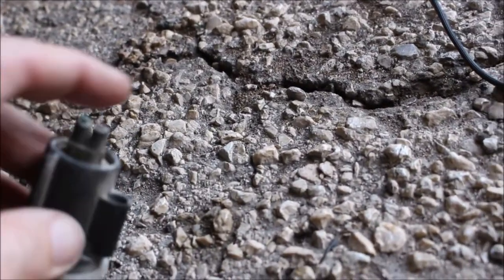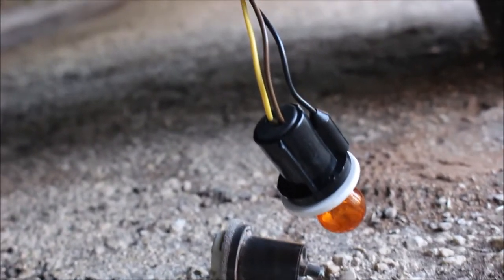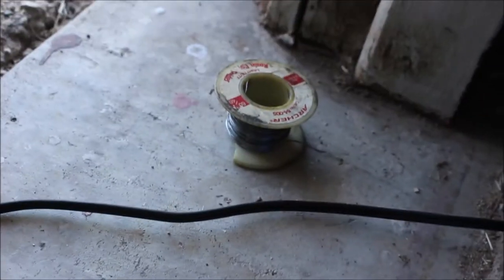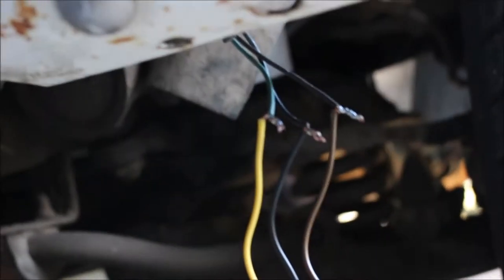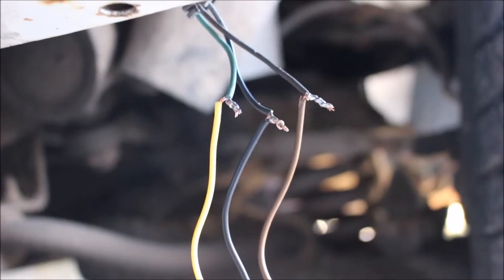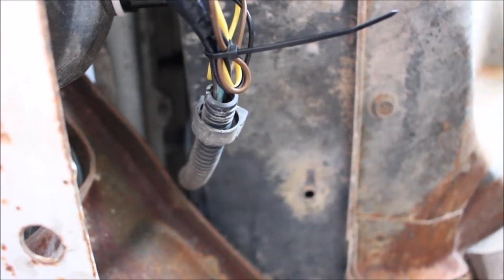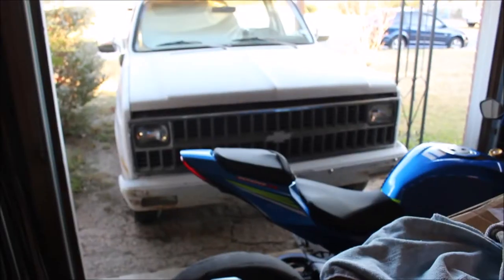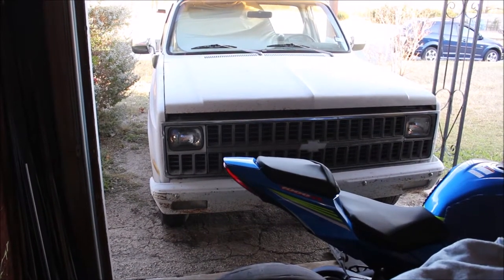Old Chevy Truck Turn Signal Repair